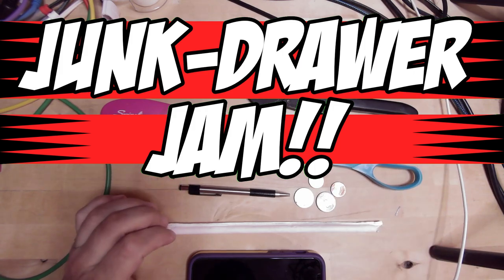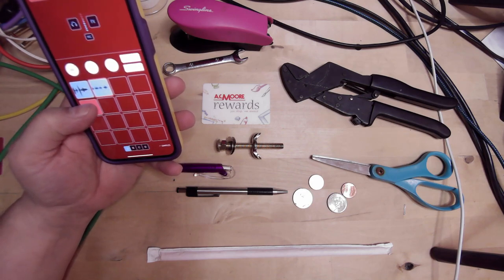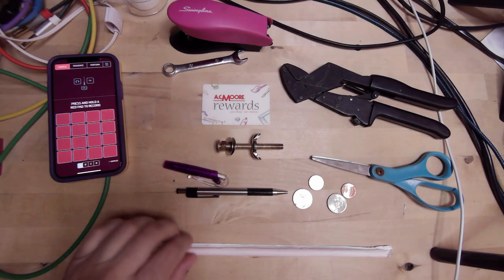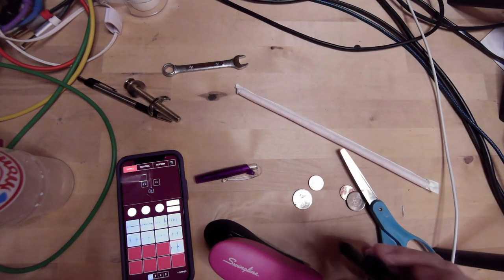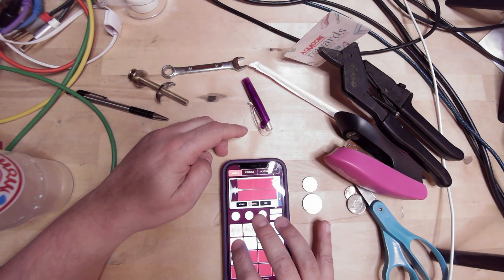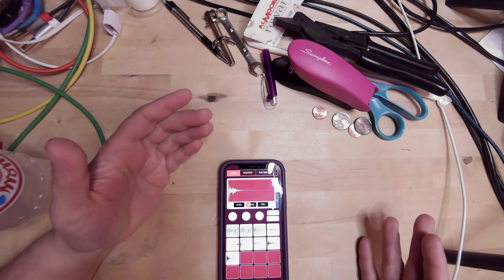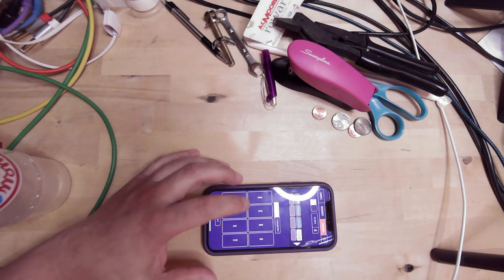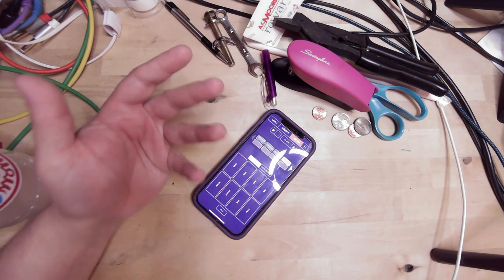Creative Sampling - Using Stuff from your Junk Drawer and an iPhone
Are yo looking for something to inspire you to create your next beat. Maybe you want to make music but don't have a huge budget for a fully loaded recording studio - or maybe music is just  a fun hobby and you just don't want to spend a ton of money to make it? Well thanks to devices like your mobile phone, iPad, Chromebook or pretty much whatever you have - you can make music - but where will you get unique sound libraries? Have you looked in your Junk Drawer recently?? There are all kinds of things in there that make interesting sounds and with a little creativity and sampling knowledge - you can make infinite music!! But hey if you have a DAW like Reason, Cubase, Ableton Live, Fruity Loops, Logic or whatever or you have an MPC, Novation Circuit or SMPLTrek - this tutorial will work for anyone with ANY GEAR!! So dig into that Junk Drawer and learn to make jams with random items!!

Here are some links to help you get going...

00:00 Introduction
00:59 Minimum Gear
02:37 Where do I get my Found Sounds?
06:13 The Sounds After  Editing
07:50 Listen to the Track from Junk Drawer Items
11:09 Closing - Don't forget to Subscribe